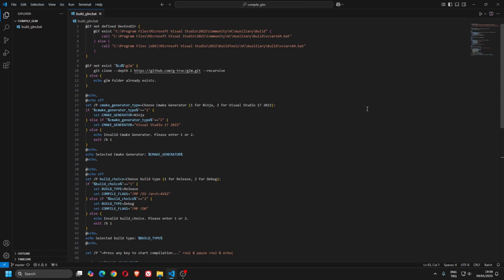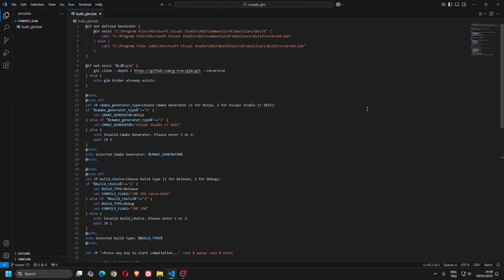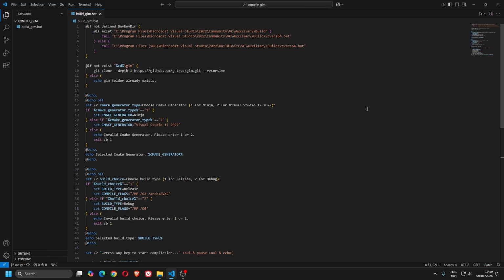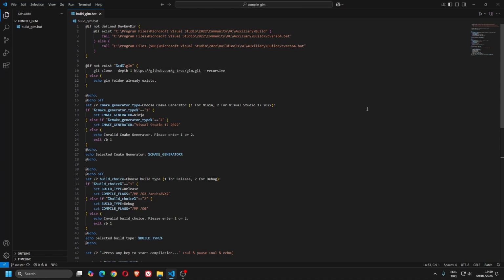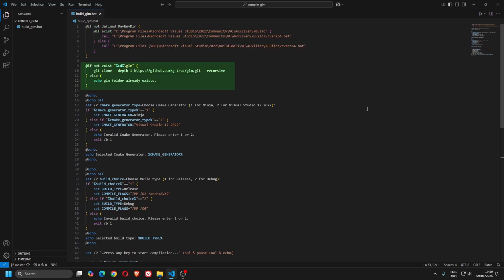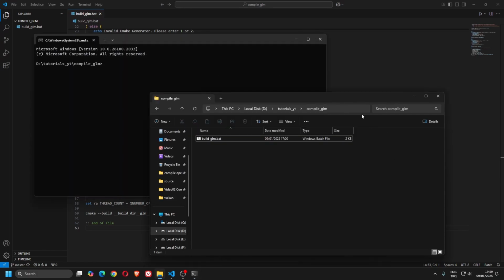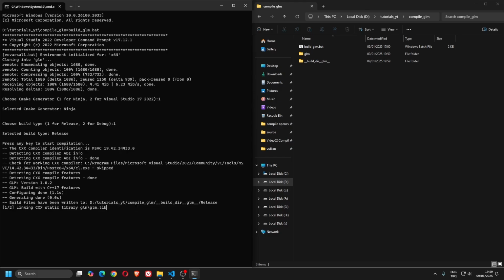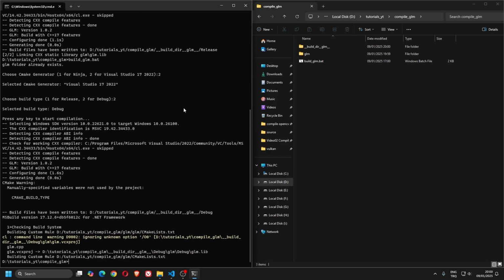Vulkan C++ Game Engine Development: Compiling GLM on Windows | Boost Performance!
Learn how to compile GLM, the essential C++ math library for graphics programming, into a static library on Windows! 🚀

This tutorial covers:
✅ Automating the process with a batch script
✅ Using Ninja or Visual Studio generators
✅ Debug & Release build optimizations

Whether you're building a Vulkan-powered game engine or need faster build times, this guide has you covered. Perfect for C++ developers working on large projects!

This is just the beginning of the Vulkan C++ Masterclass! We’re building a game engine from scratch using Vulkan.